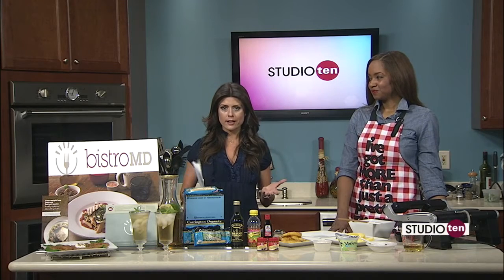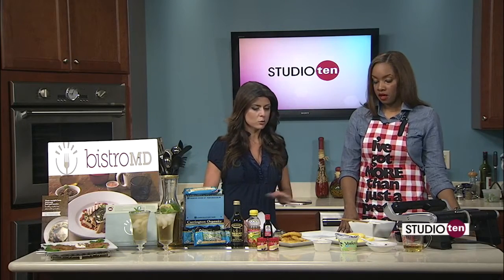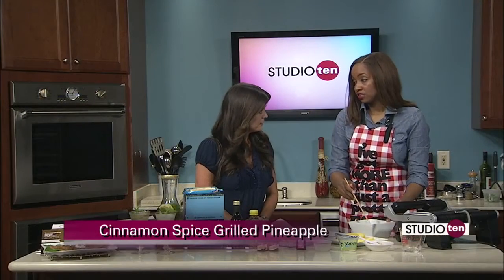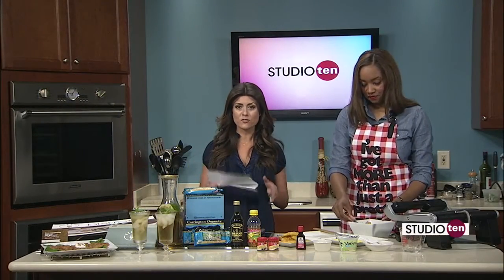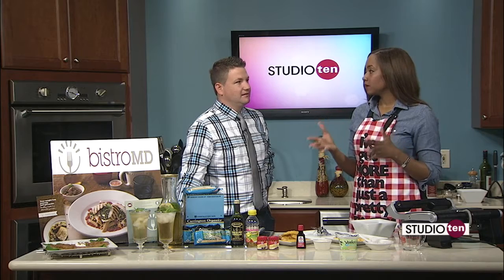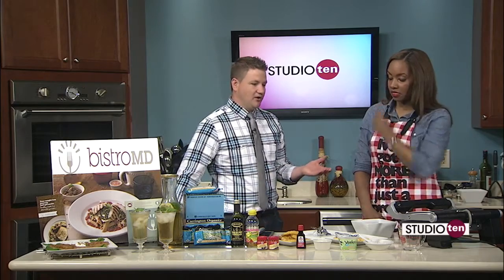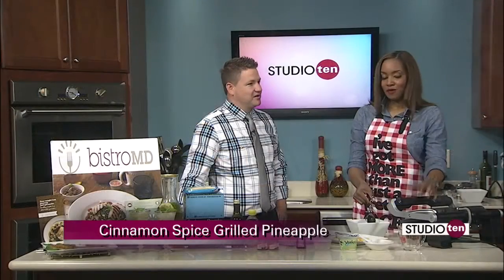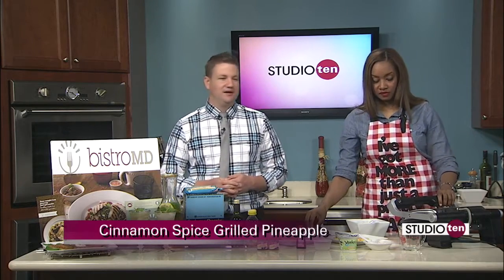Studio 10: Cinnamon spice grilled pineapple